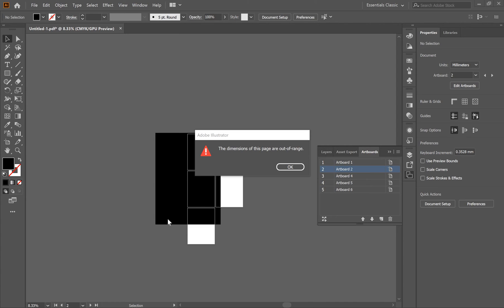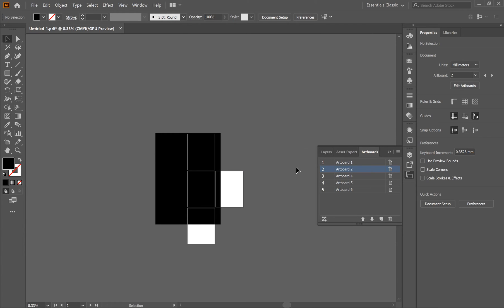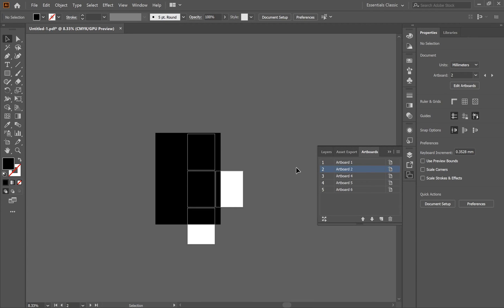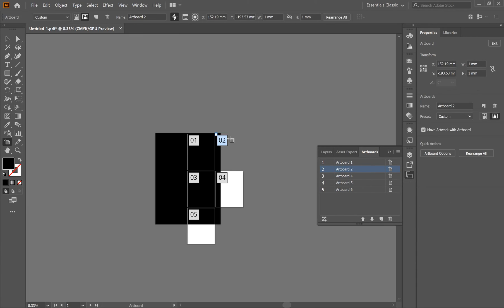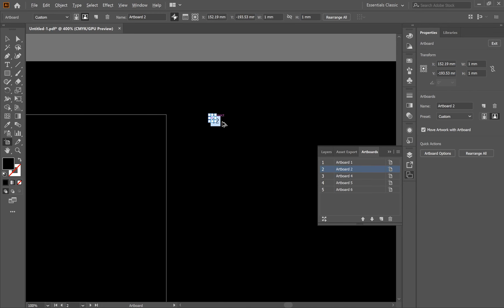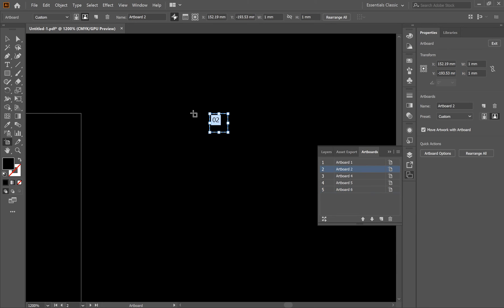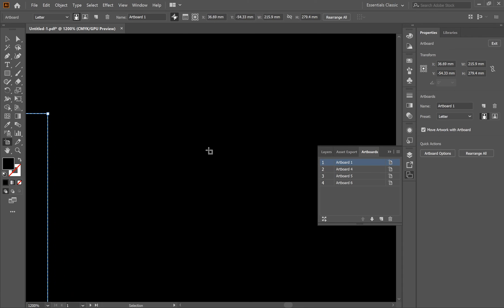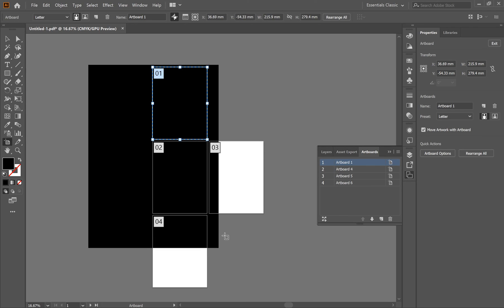Illustrator Error "The Dimension of this page are out of range"